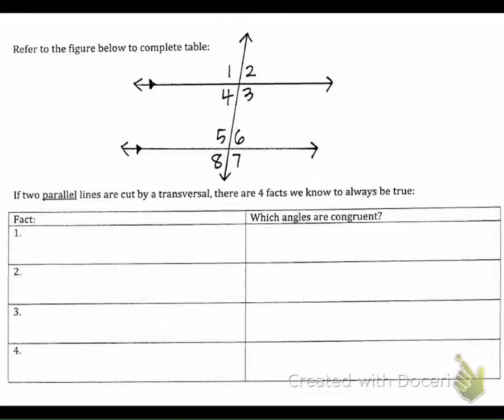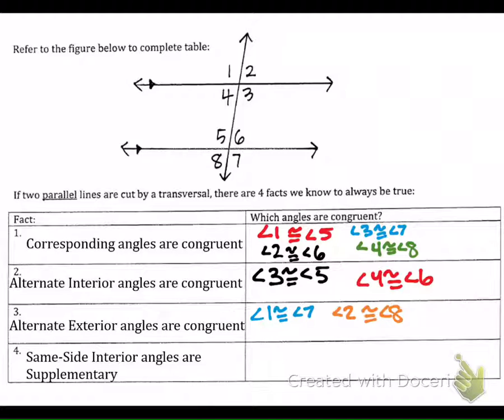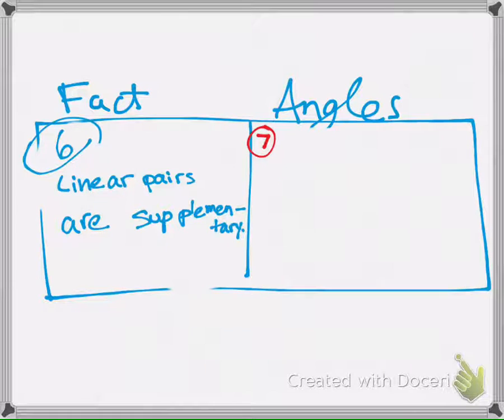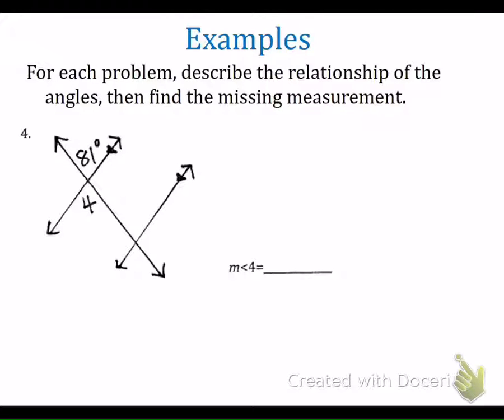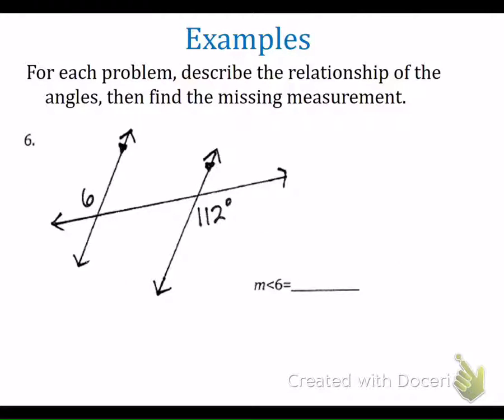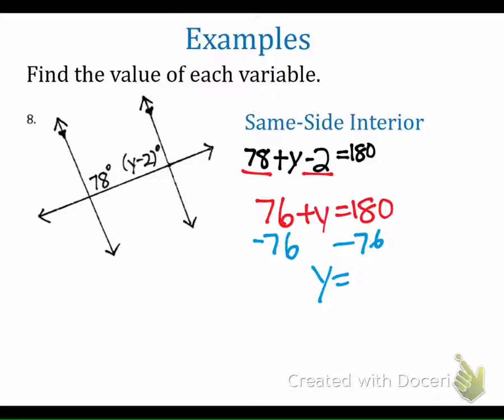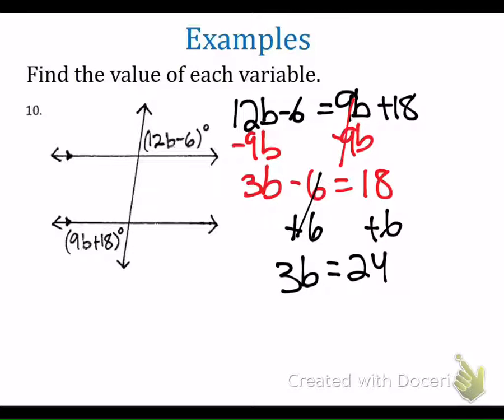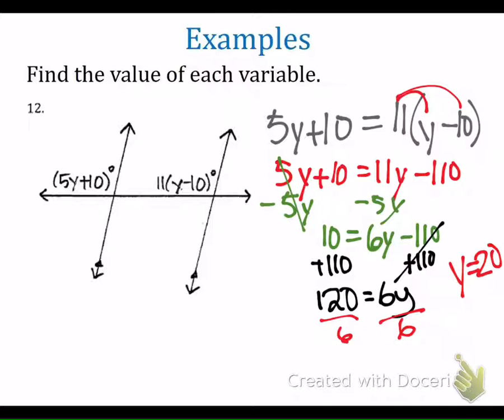Geom- Sec 3.4- 10/7